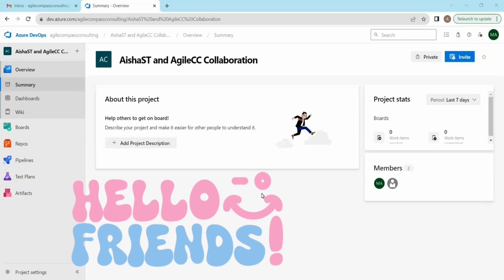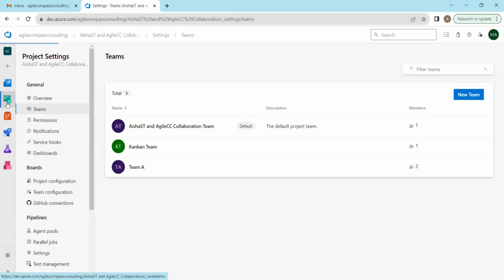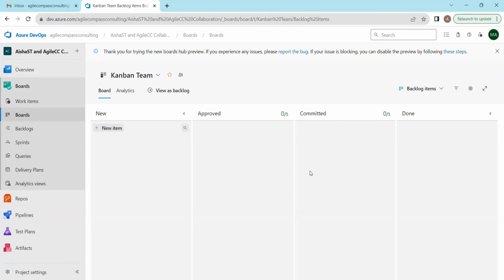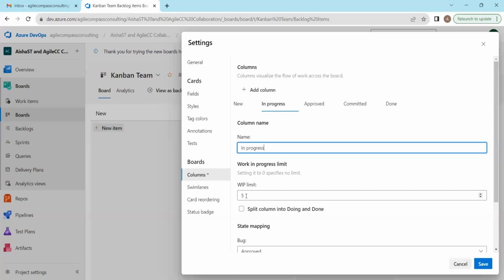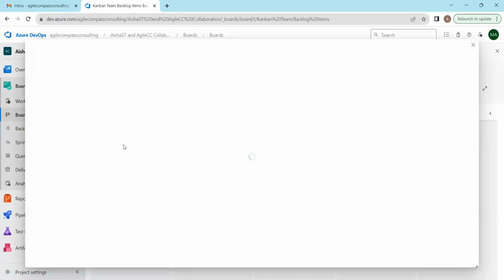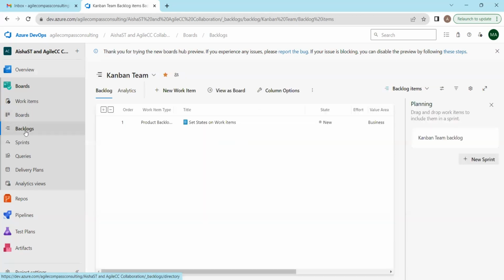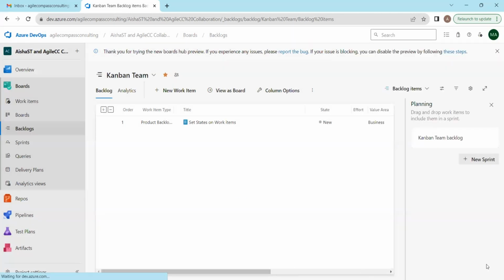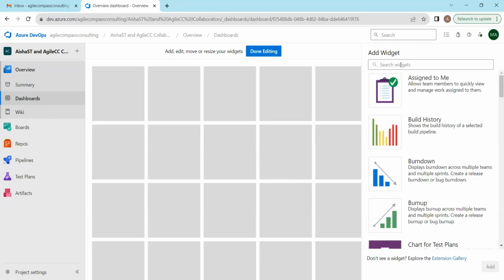"Kanban Board in Azure DevOps: How to Build Your Kanban Board from Scratch – Step-by-Step Tutorial"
"Ready to streamline your workflow using a Kanban board in Azure DevOps? In this step-by-step tutorial, I’ll walk you through the entire process of creating a Kanban board from scratch. Whether you’re managing tasks for a Scrum team or organizing an Agile project, this video will help you set up a powerful visual tool to boost your team’s efficiency.

In this tutorial, you'll learn:

How to create a new project in Azure DevOps
Step-by-step instructions to build a Kanban board
Tips for customizing and managing your board
Best practices for maximizing productivity with Kanban
Whether you're new to Azure DevOps or looking to improve your Kanban workflow, this video is for you!